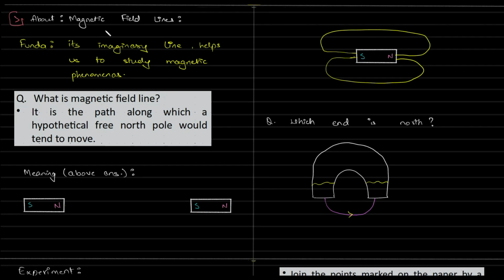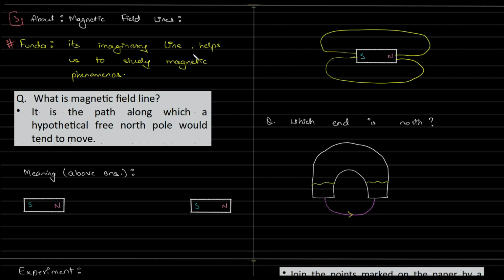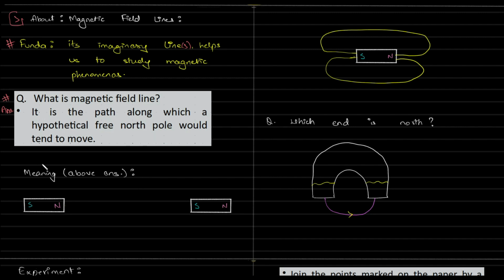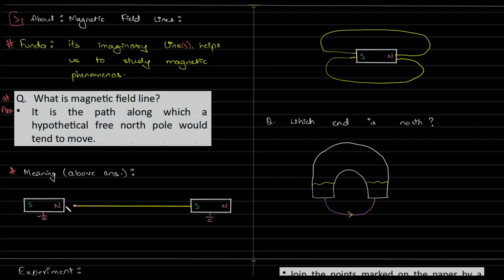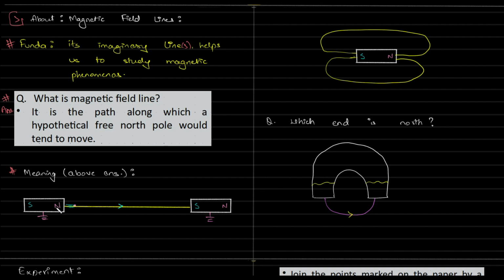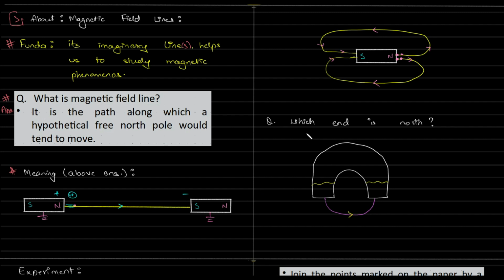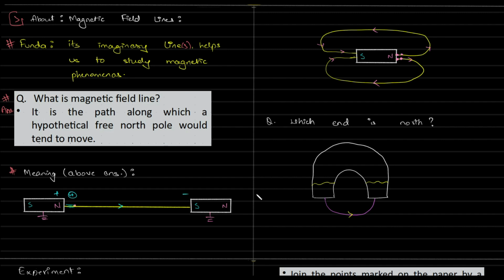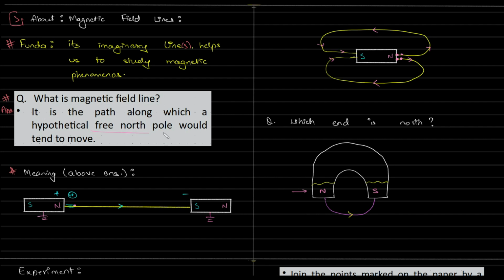13 01 A 4 Magnet Field Line Intro E